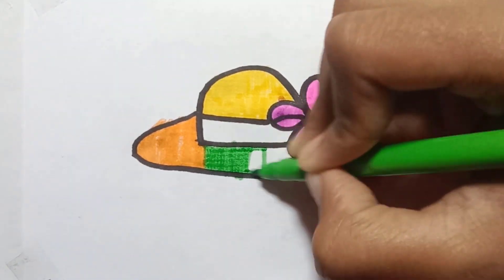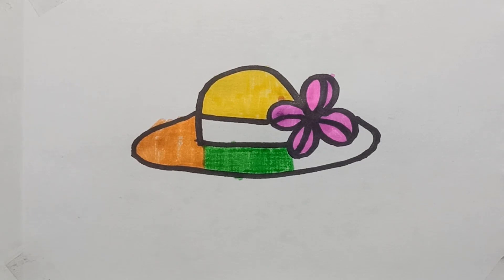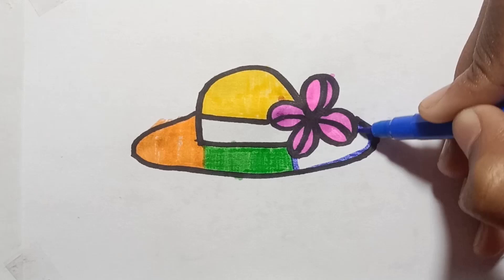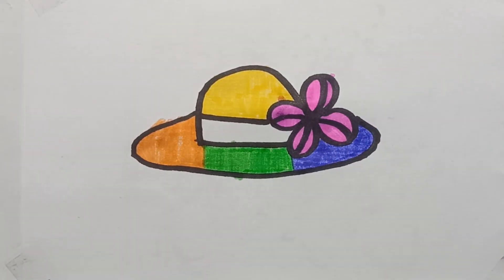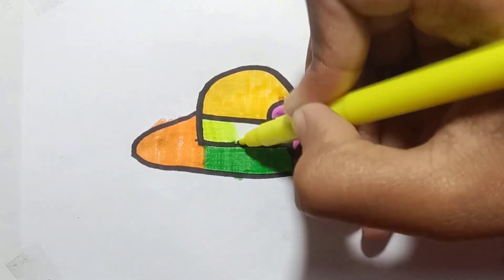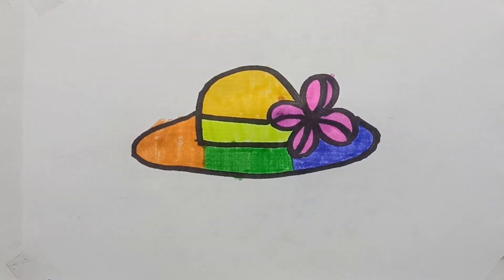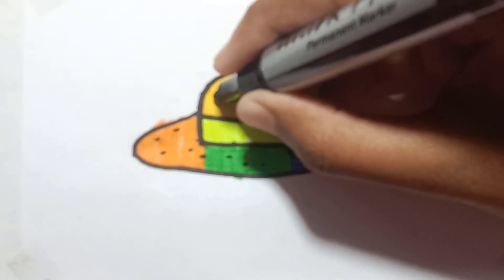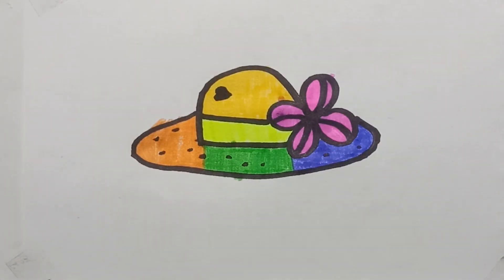Girls Hat || We go How to Draw a Hat Very Easily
Hi Friends,
Each video is beginner friendly! This channel is for Easy Drawing Coloring and Art for Kids.Every video and piece of art is designed by myself on paper, before I re-draw it digitally and turn it into one of these step-by-step how-to draw videos. 😊